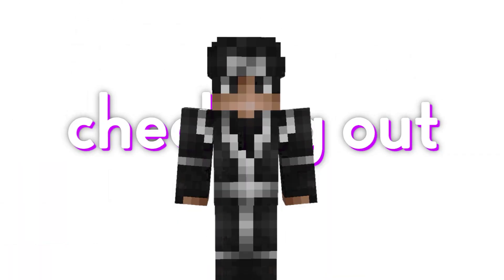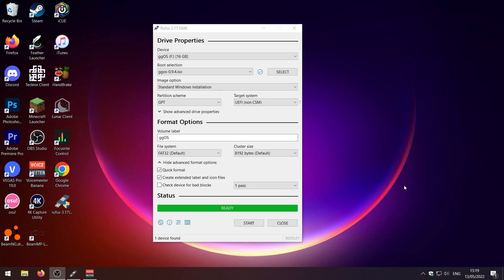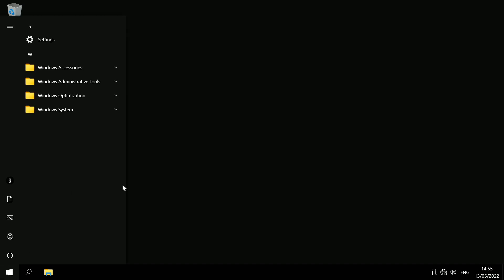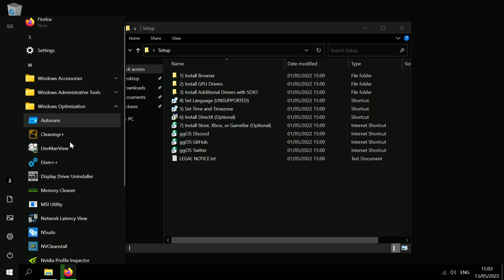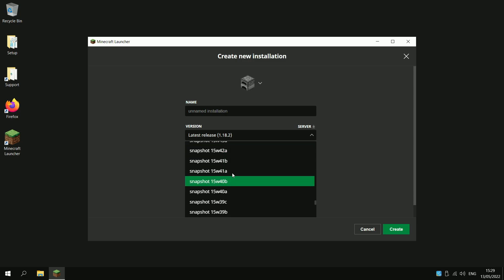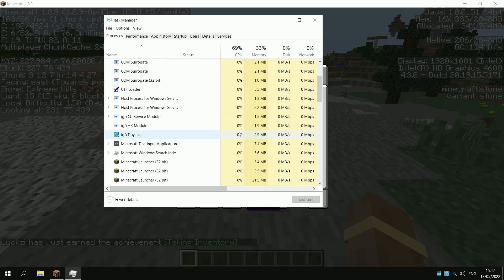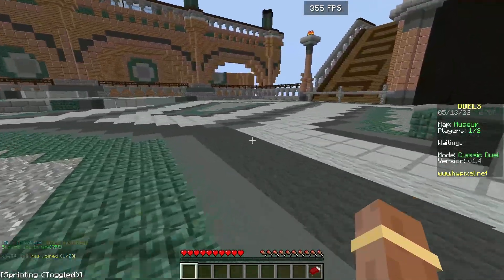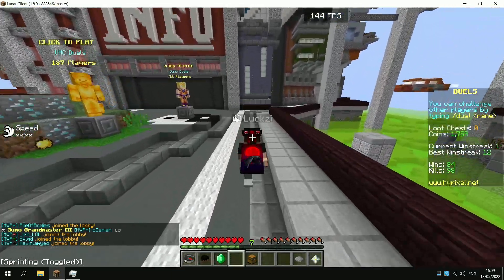Installing ggOS on my PC - Best Optimized Windows 10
Installing ggOS on my Low End PC - Best Optimized Windows 10 for Minecraft FPS Boost. The results are suprising...

Today I've dug out my eBay Gaming PC and we're going to be trying a custom OS a lot of you guys said to check out and that was ggOS. ggOS is a stripped down well optimised version of Windows 10 with no preinstalled bloatware, telementry and background processes are kept to a minimum.

Lots of people liked my video on AtlasOS  'AtlasOS on a Low End Laptop - Best OS for Minecraft FPS Boost? video and a lot of you guys haven't seen my eBay Gaming PC for a while so I decided to compare both standard Windows 10 and ggOS to see which gives us the most FPS on Minecraft
I'm going to see how it runs 1.8.9, Lunar client and do some Hypixel PvP

Specs of My Low end eBay Gaming PC are:
8GB RAM
Intergrated Graphics: Intel HD Graphics 4400

┇228k┇
   - 𝓝.𝓭